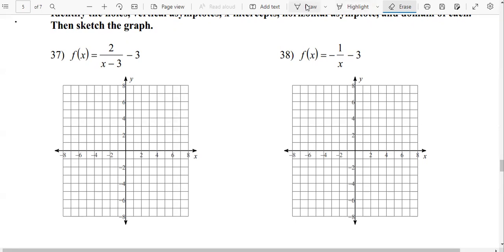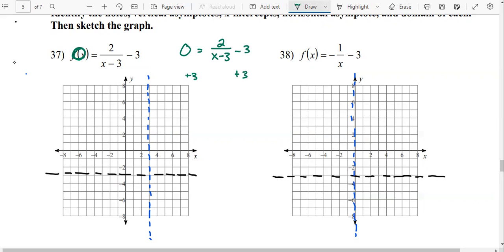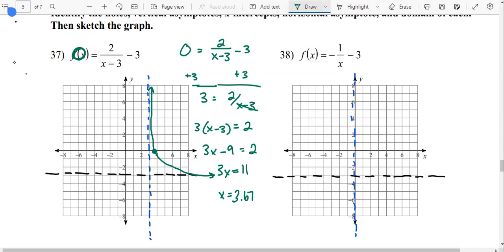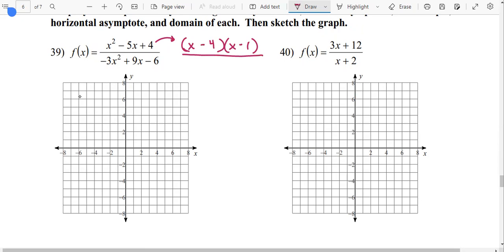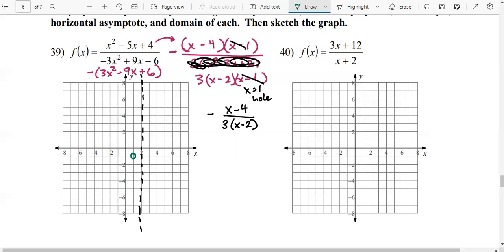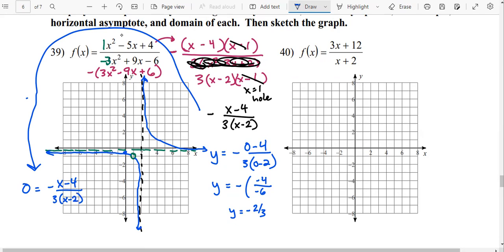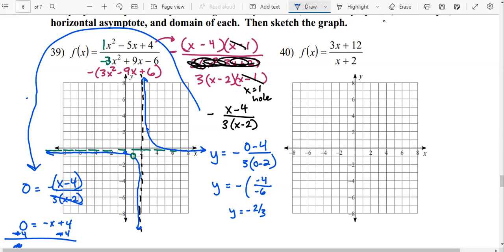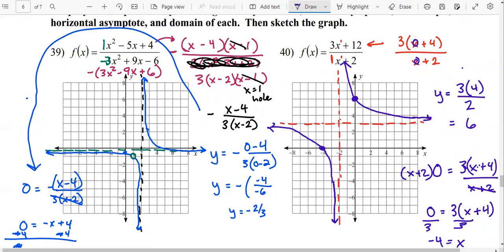Part 2 - Graphing Rational Functions - 37 - 40